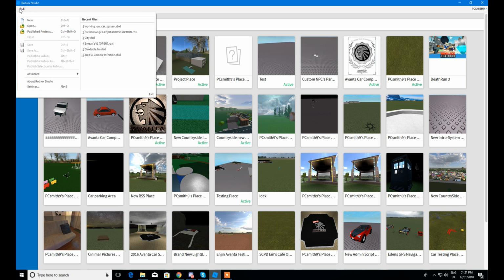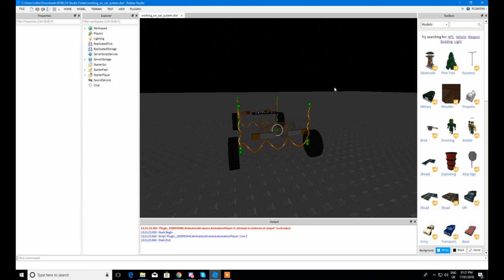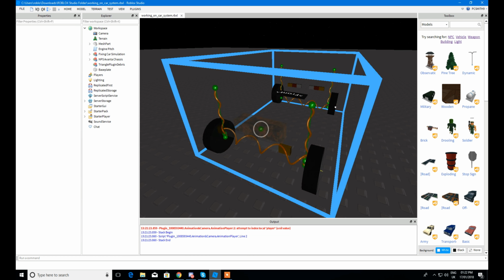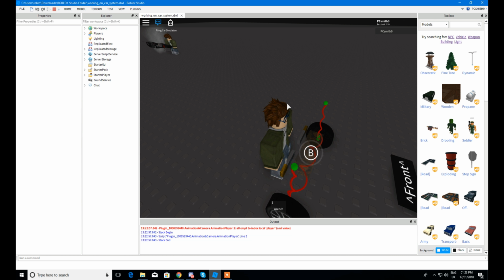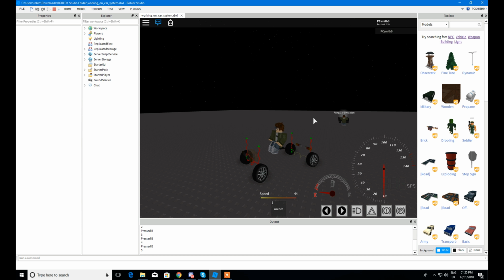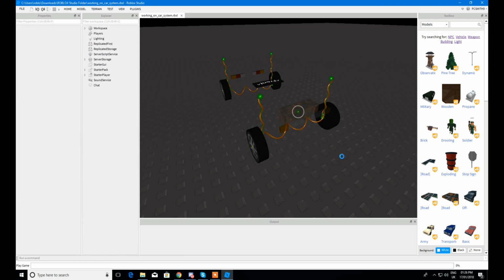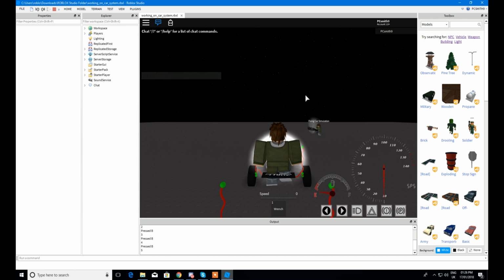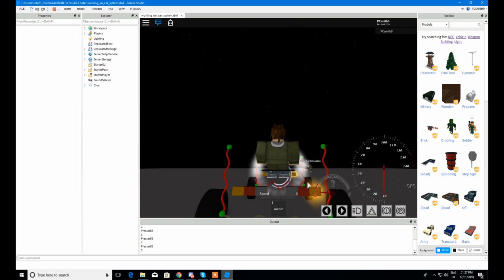ROBLOX Studio Avanta Chassis NPS Alpha Preview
This is a brand new Avanta chassis called NPS - New Physical System. This is a glimpse of the new system. In this example and preview you will see a few new features and ideas for new functions.